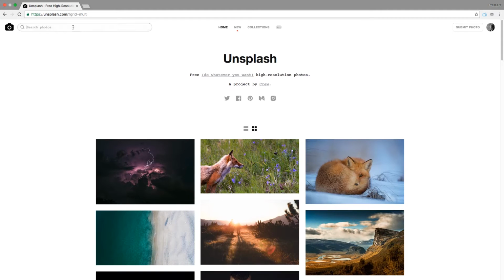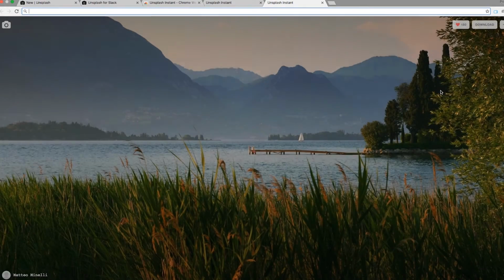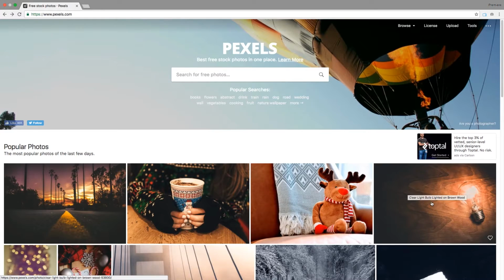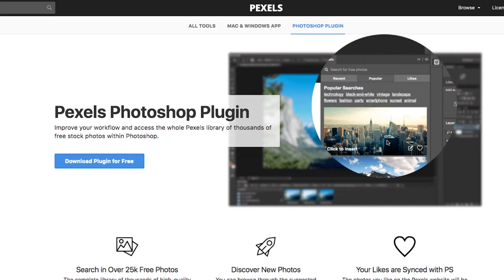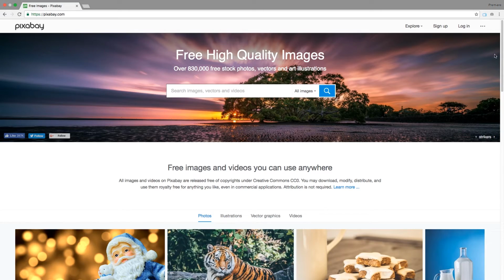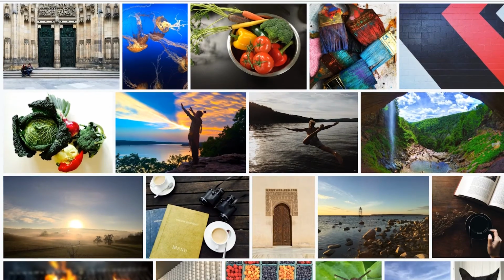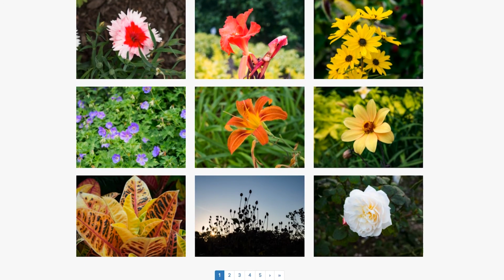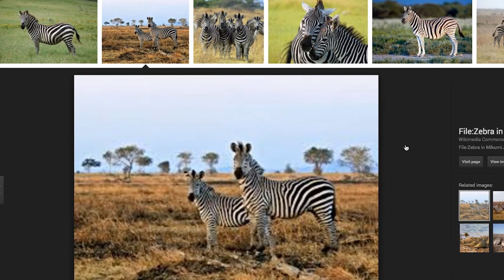The Best High Quality FREE Stock Photos I source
Don't pay for high quality stock photos or video if you don't have to. If you are working in a constrained creative budget, be a smart & cost-efficient producer. Whether you are a graphic designer or a video editor, here a useful list stock photo sites I use to get FREE & HIGH QUALITY photos, and by free I mean the artist and photographer has dedicated their work to the public domain under the CC0 license

(Under Search Tools, select "Labeled for Reuse").

Tag posts with PremiereGal